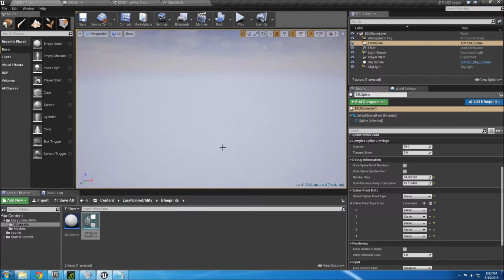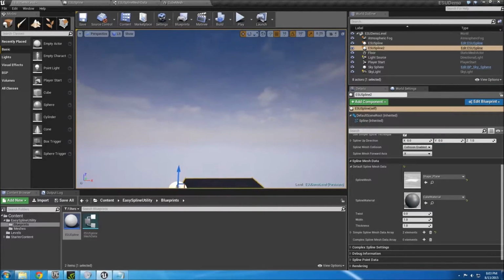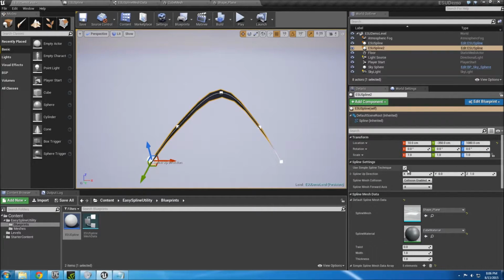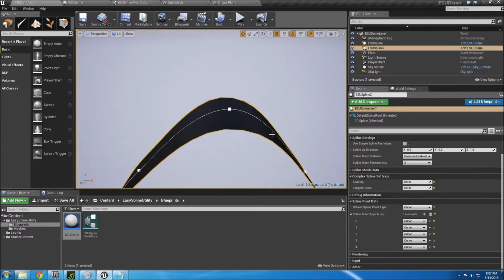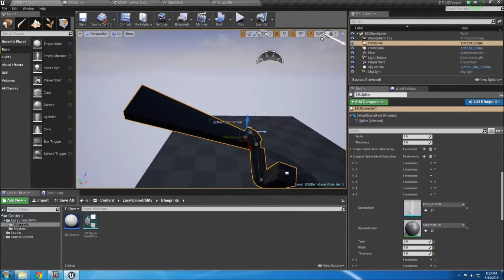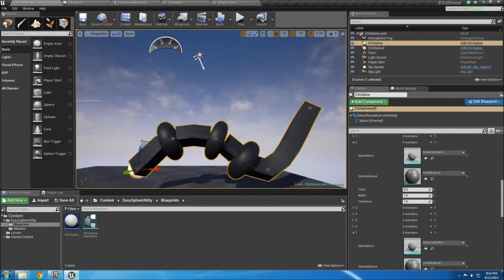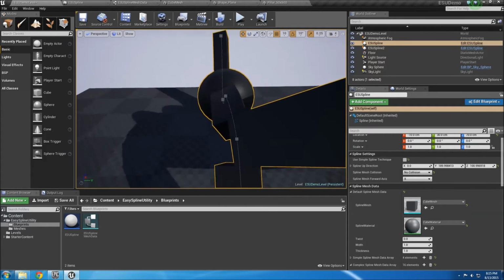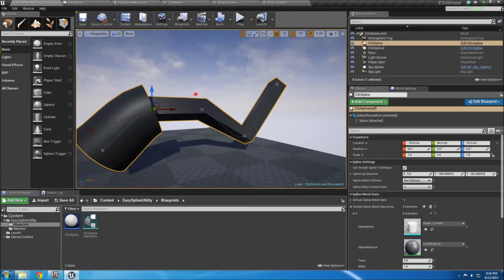Easy Spline Utility Demo Part 3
This is the third part of a three part video series intended to get you started with Easy Spline Utility.

Sorry for the many jump cuts. This was the first time that I tried my hand at narration.